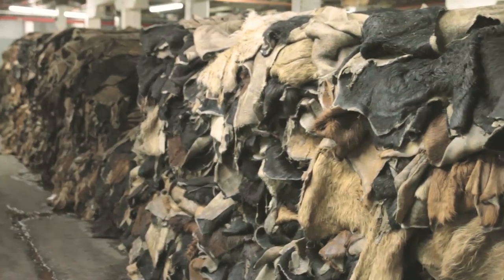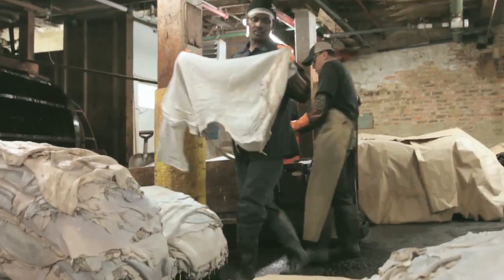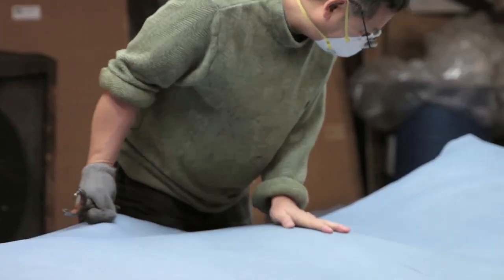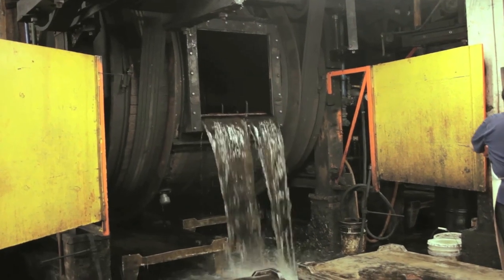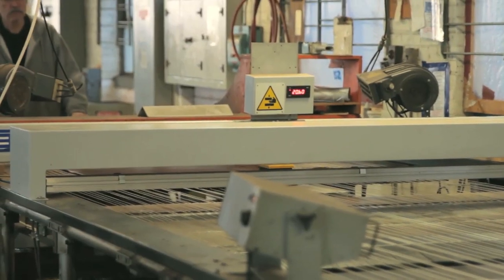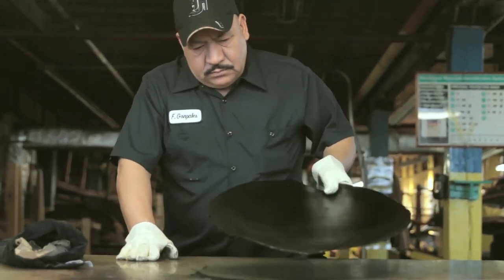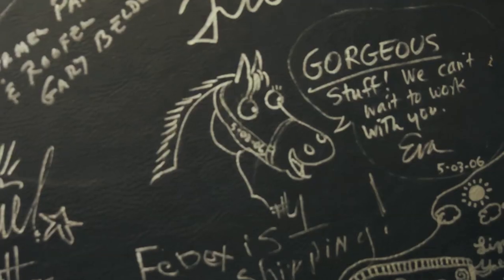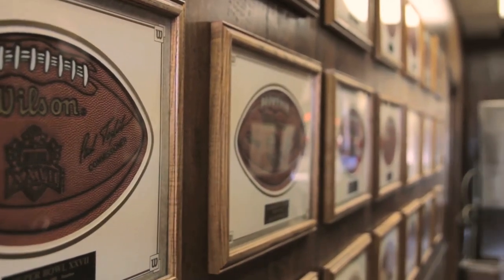A Tour of Horween Leather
When the Lafferty brothers began developing their line of high-end handbags under the label Libero Ferrero (named in honor of their grandfather), they sought out the absolute best leather in the land. One fifth-generation tannery, Chicago's Horween Leather Company, stood out from the pack. Watch this video to understand why. more @ apartmentnumber9.com